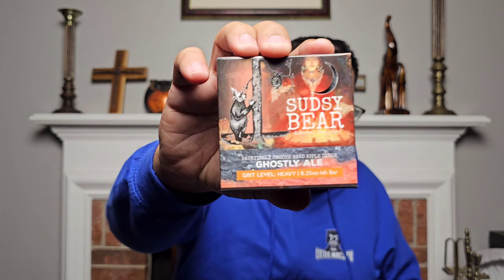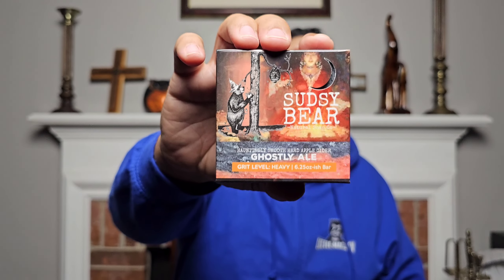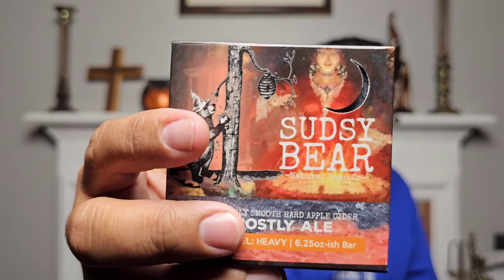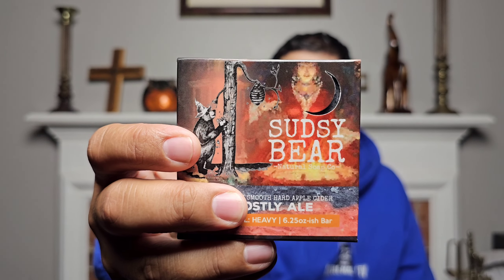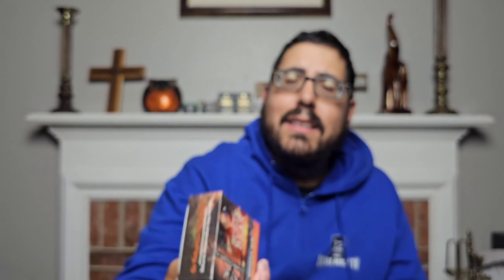SUDSY BEAR GHOSTLY ALE REVIEW!!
Great soap to try. My sources are down below as well.